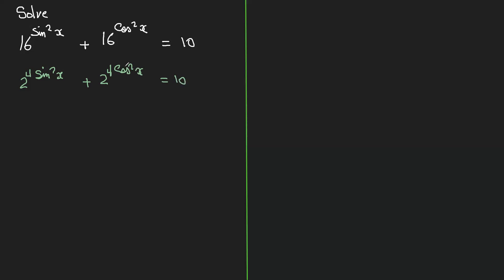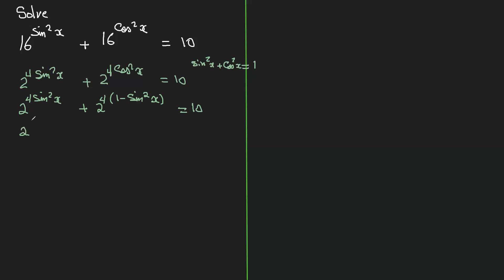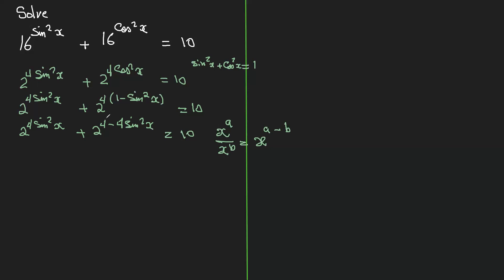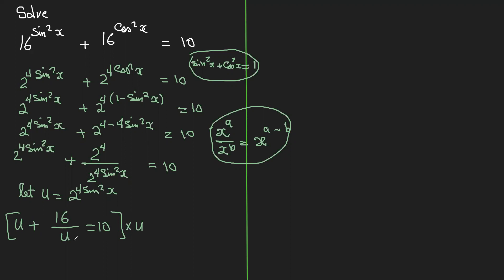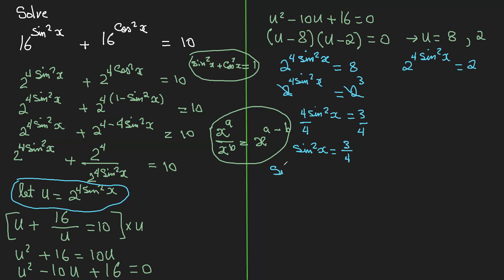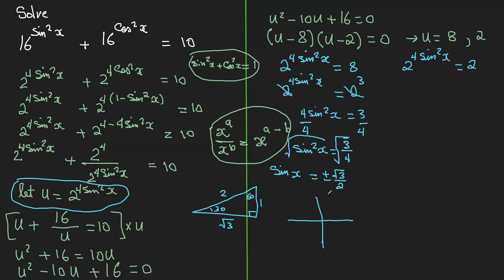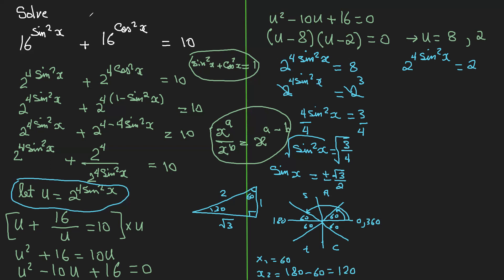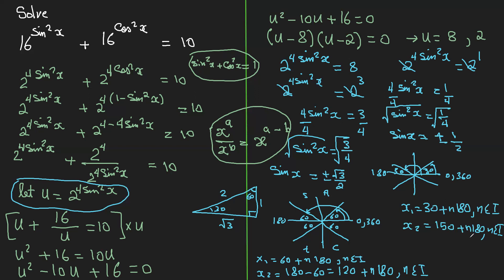A Nice Trigonometric Exponential Equation। Sami's A Plus ।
Topic
Tutor

Sami Muntaser is a BC certified teacher who has been tutoring since 1996. In 2002 he founded A+ Learning Services, a local, independent tutoring company. He has worked with over 1000 students, including some with learning or developmental challenges. Sami’s experience teaching math to learners from middle school through first-year university has given him the ability to identify typical trouble spots, and what parts of the curriculum provide a foundation for higher-level math. He applies those insights in both one-on-one tutoring sessions and in small-group programs he has developed, such as year-end review sessions for Grade 12 math, pre-calculus 12, and Math Foundations for middle school learners. “One of our main goals is to build students’ confidence. Overcoming obstacles helps to build self-confidence, which is necessary for achievement in any field. One of my favourite success stories is about a high school student who came to me with a grade of 7% in math. After working together, he finished the year with 73%. His experience in turning that grade around helped lead him to a degree in engineering.” In addition to tutoring at A+ Learning, Sami is the math teacher for high school students at the Pacific Soccer Institute in Langford, and a Math Teacher on Call at Glenlyon-Norfolk School in Victoria.

10% of the earnings of my channel is dedicated to supporting Kids sports in the developing world.